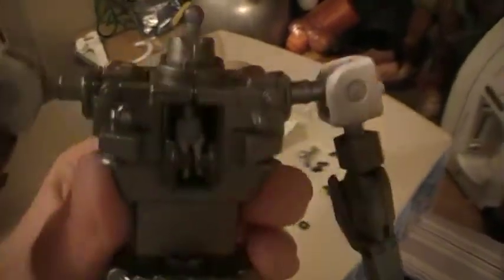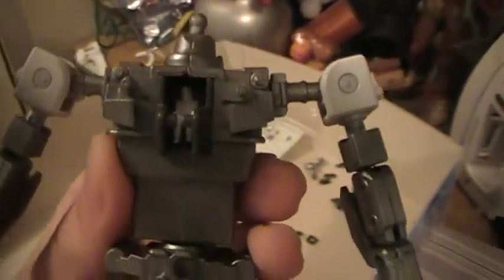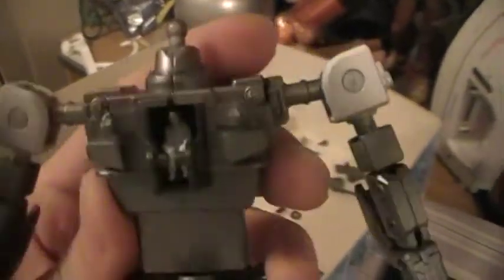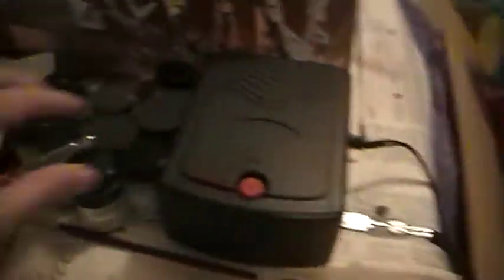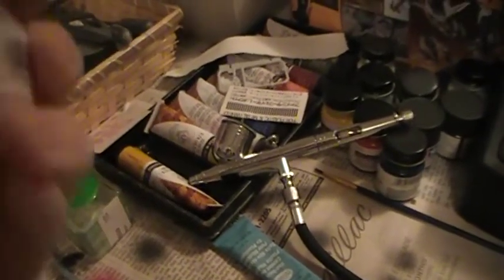MG Freedom Gundam Update 3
Hey guys here is episode 3 of this Master Grade..